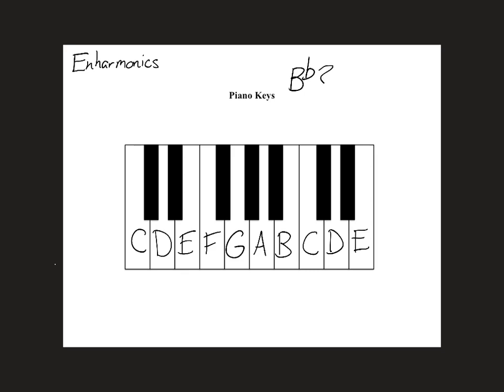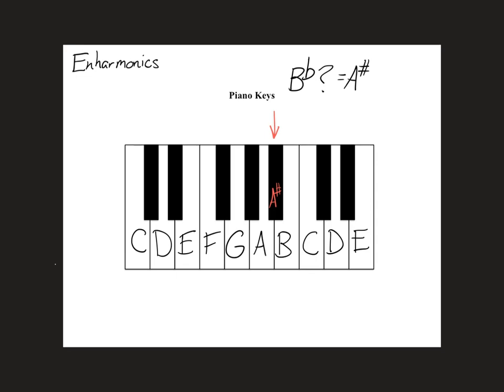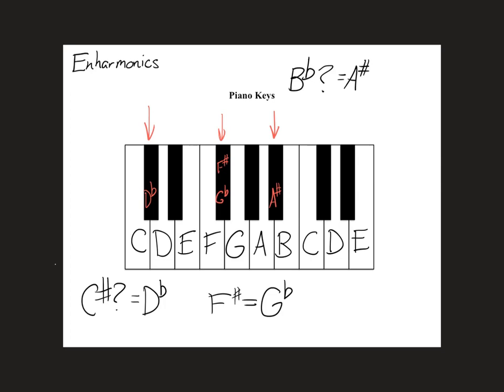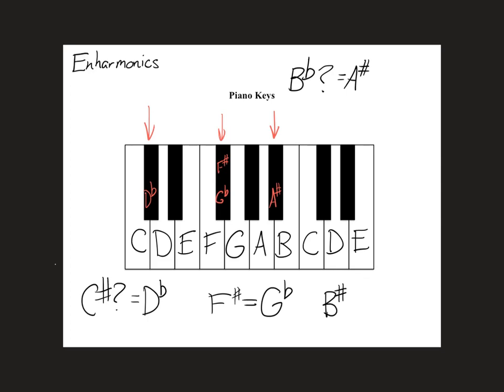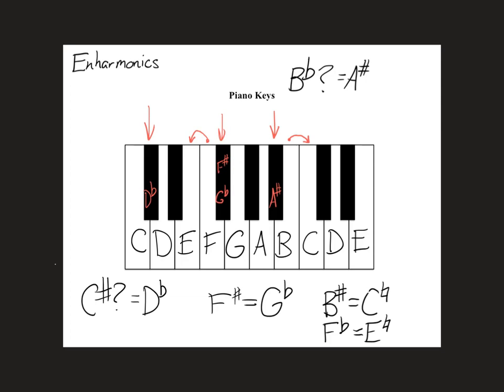Lesson 5 Enharmonics